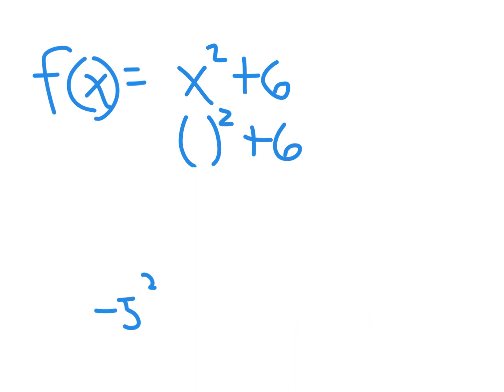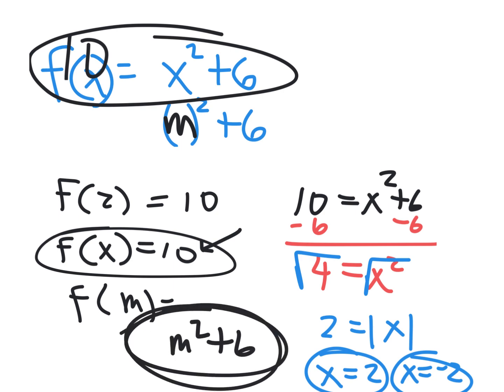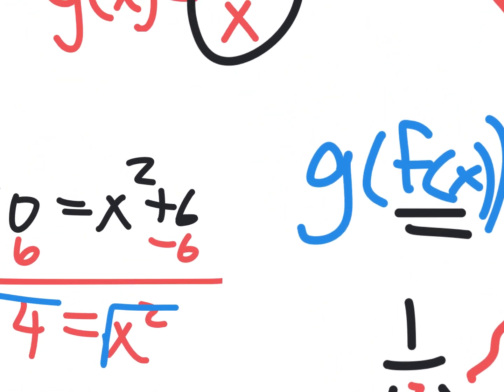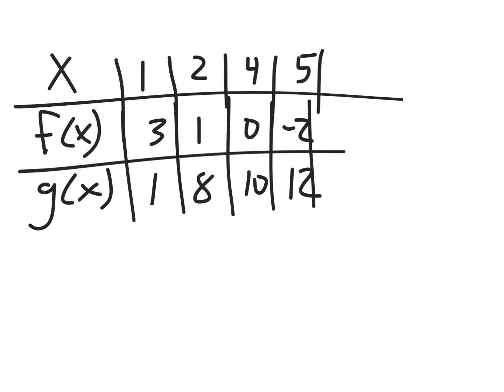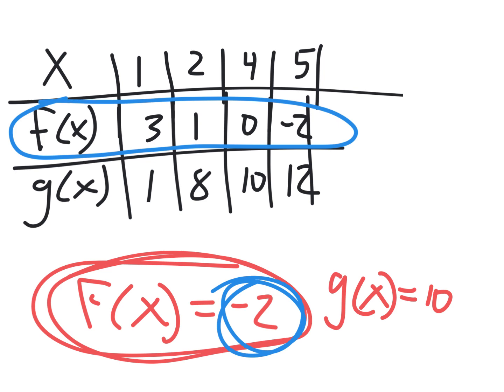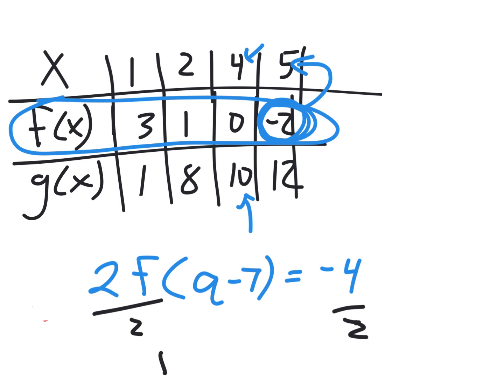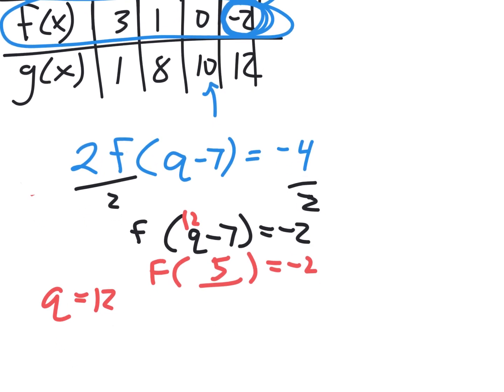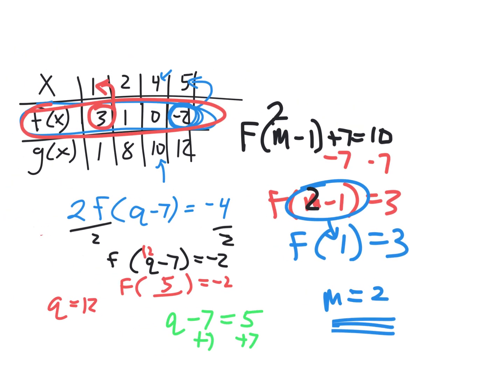September 18, 2023, honors higher algebra review for the functions test day one